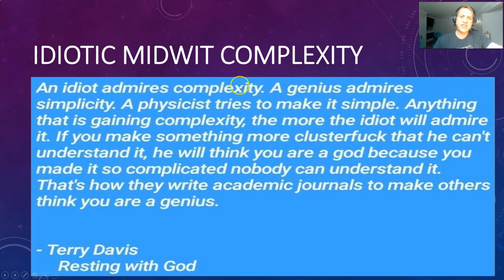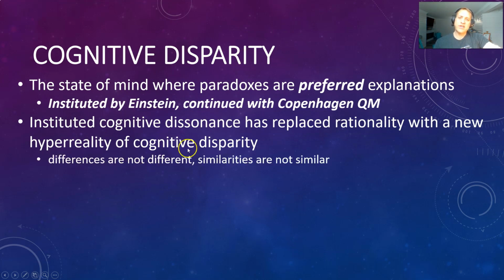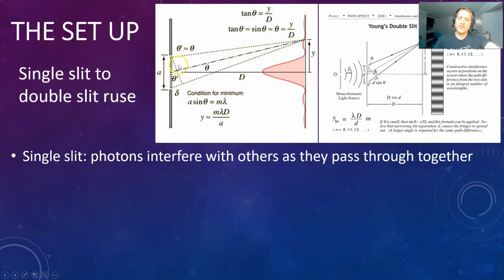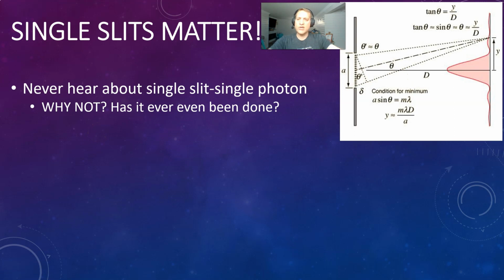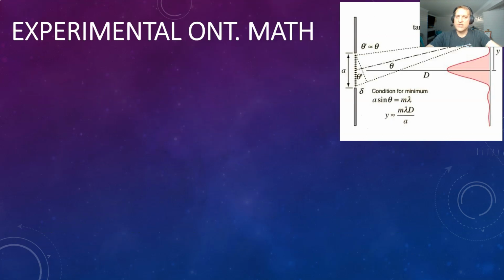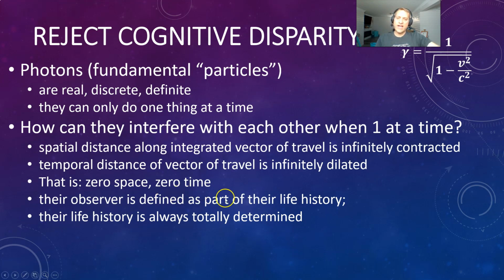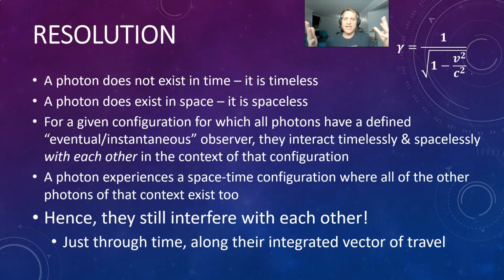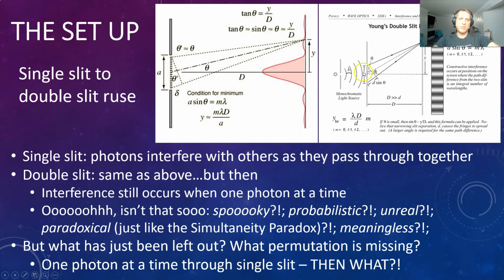An Experiment to Demonstrate Ontological Mathematics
In this video I discuss an experiment which will demonstrate that a new interpretational paradigm is required to understand the fundamental nature of reality, which therefore requires Ontological Mathematics to explain. It is an experiment which has been conveniently left out of the scientific discourse, because its likely result would not be conducive to the prevailing Copenhagen Convention of probabilism, paradox, and incomprehensibility of existence.

You can help fund this experiment, and be one of the contributors to solving the spookiness of Quantum Mechanics! Your name will be remembered for the rest of human history when we pull this off! The results of this experiment will usher in Ontological Mathematics and a new era for humanity, and will lead to a Star Trek-like future!

Support:

BTC
1EeURvMjtGUxznP44cM6iSdDAqzjNUJFr8